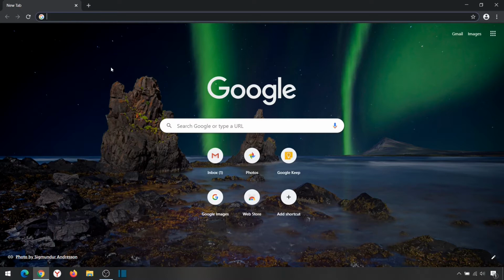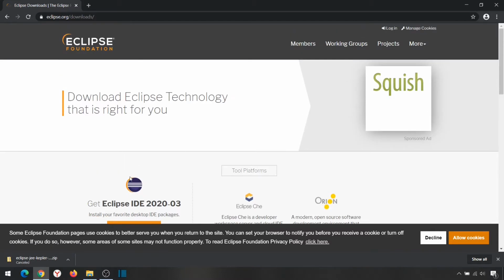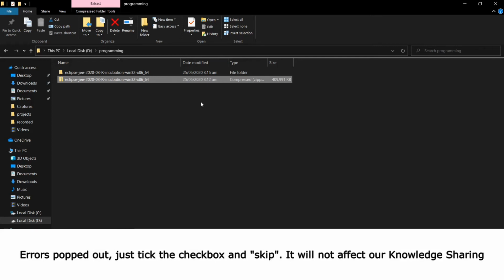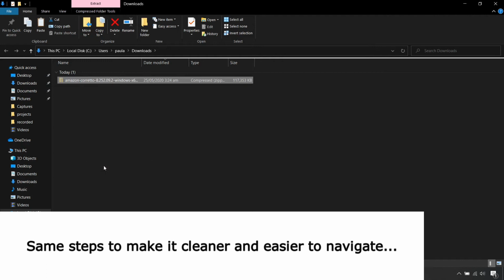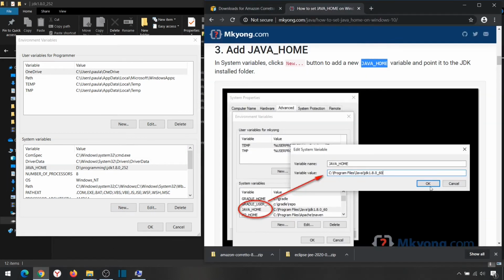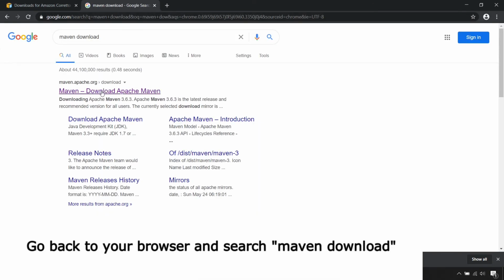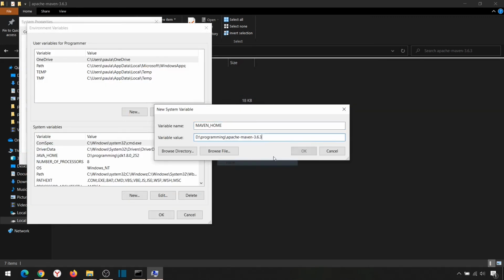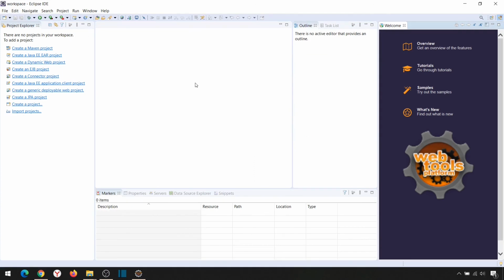01 For Beginners - Setting Up Your Computer To Learn Programming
Recommended for Zero to limited idea of programming. No age limit or minimum as long as you know how to use the internet.

The focus of this Knowledge Sharing is to show how and guide you in searching, navigating, downloading and installing your programming tools in your computer.

It should be applicable to the following:
1. Little-to-zero knowledge about computers.
2. To those who are afraid of the field of programming, which is a misconception.
3. To those who are eager to learn regardless of your age. You just want to learn new things or simply learn programming.

This video will show the setting of the following programming tools:
1. Eclipse IDE - where you do most of your programming
2. Java Development Kit (or colloquially called JDK by some)
3. Maven Builder - the tool most programmers used to build what they created.

It is advisable to check the previous videos on this "For Beginners" playlist to be able to follow step by step and gradually learn programming.